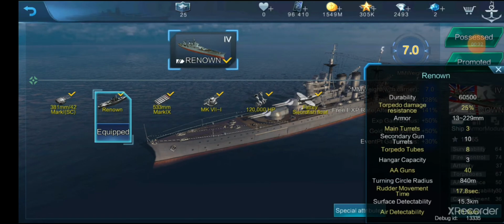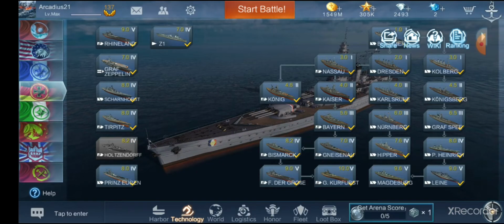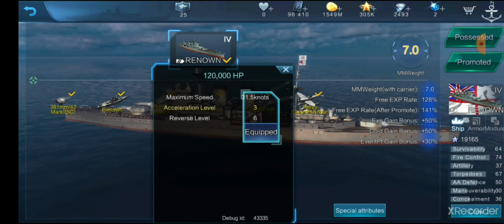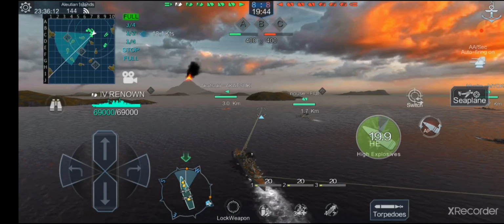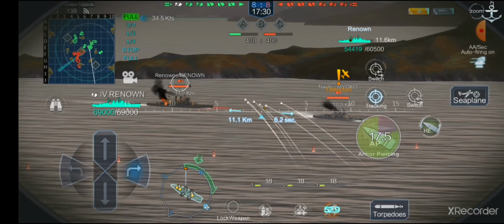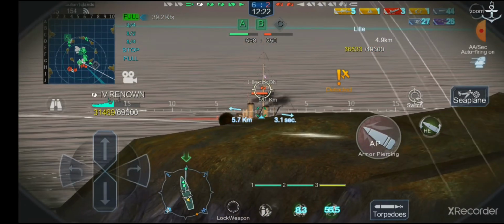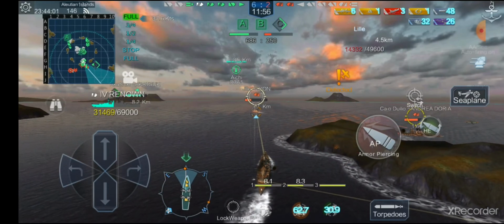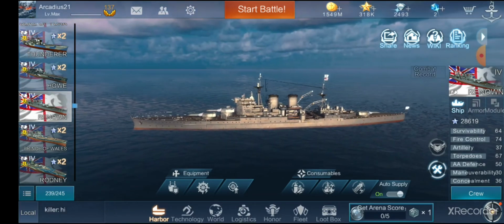Naval Creed Ship Review: Renown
This battle cruiser has quite a few surprises up her sleeve in the form of decent secondaries, good AA, and even torpedoes! Best played as a jack-of-all-trades kind of ship she can be played many different ways.